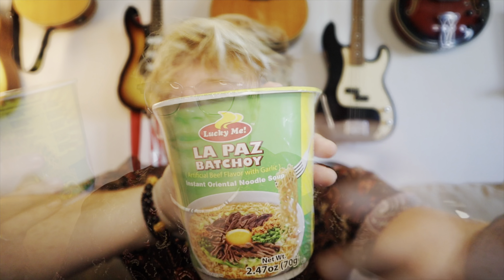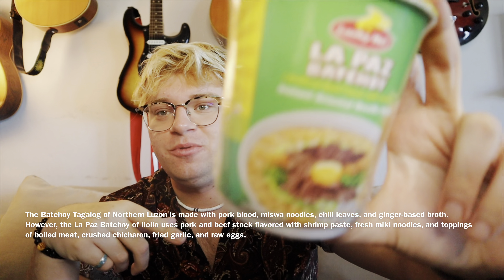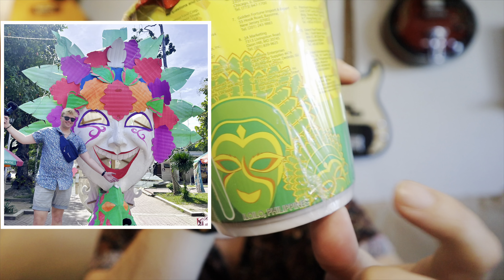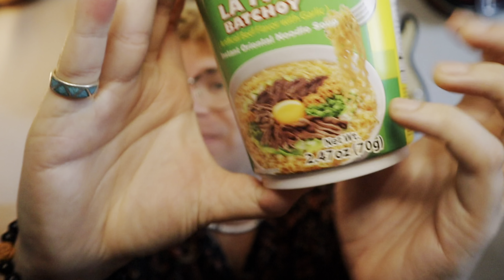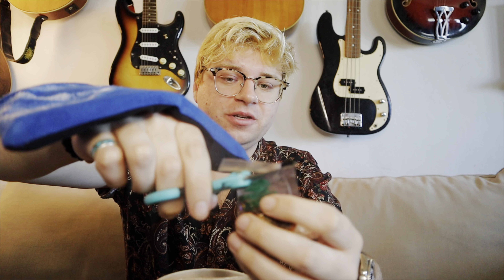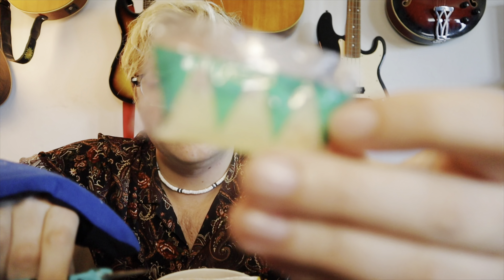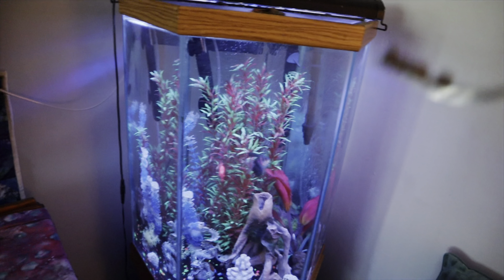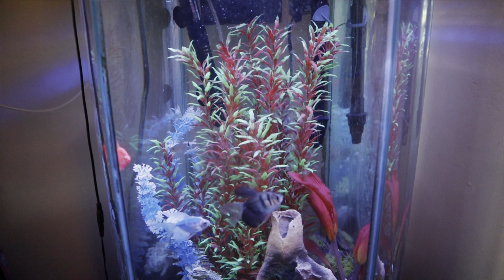Lucky Me! La Paz Batchoy Instant Noodle Soup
Bitcoin Cash Wallet:
qqx4wydvqx68kg7jn2gd80qczdkj4fxnqqnqkn2gcm

Directions
No cook. Do not microwave. Fill with boiling water up to line.
Cooking Instructions: Open lid partly, then add seasoning and garnish. Pour boiling water until the line indicated in the bowl. Cover for 3 minutes. Mix well and enjoy!
Store in a cool and dry place.

Ingredients
Noodles: Wheat Flour, Palm Oil, Food Starch- Modified (Tapioca and/or Potato), Salt, Stabilizer (Guar Gum), Emulsifier (Sodium Polyphosphate), Acidity Regulator (Sodium Carbonate, Potassium Carbonate), Green Tea Extract, Seasoning and Garnish: Salt, Cane Sugar, Textured Soy Protein, Hydrolyzed Soy Protein, Artificial Beef Flavor, Coconut Oil, Spices (Garlic, Onion), Flavor Enhancers (Monosodium Glutamate, Disodium 5 Guanylate, Disodium 5 Inosinate), Whey Powder, Cornstarch, Dextrose, Dehydrated Chives, Anticaking Agent (Silicon Dioxide), Colorant (Caramel Color).

Nutrition

1 serving per container
Serving size (1 pack)
Amount per 1 pack
Calories
310
% DV
18% Total Fat 12g
45% Sodium 1090mg
14% Total Carbs 41g
20% Protein 10g